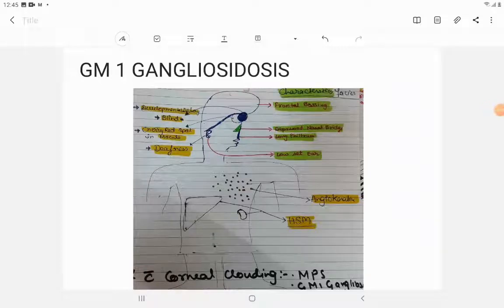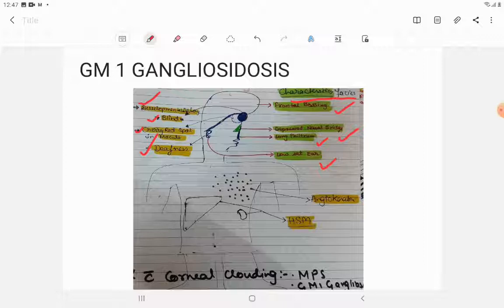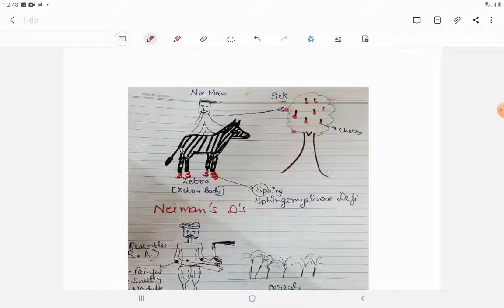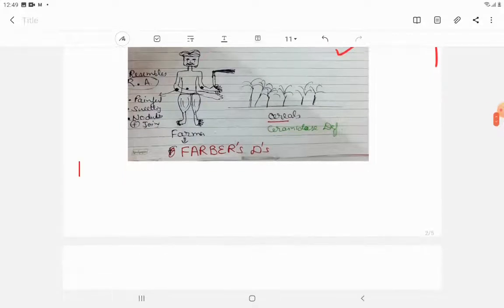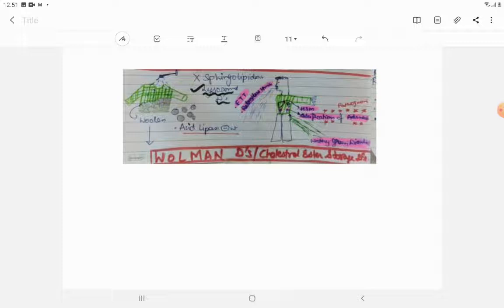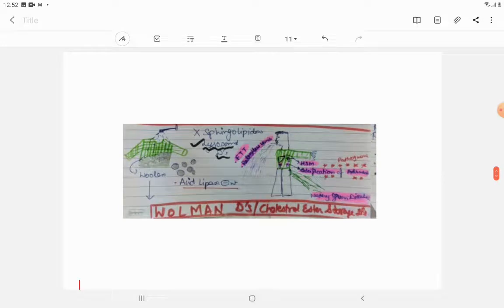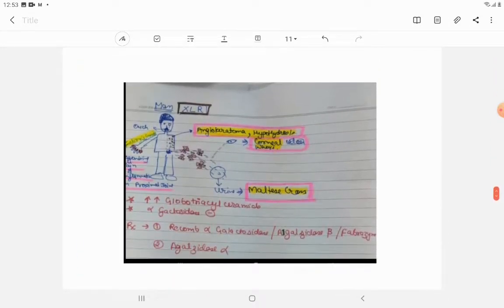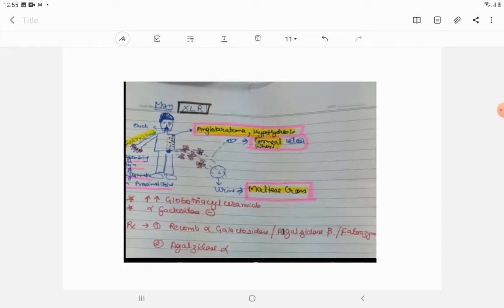Easy way to learn Sphingolipdosis